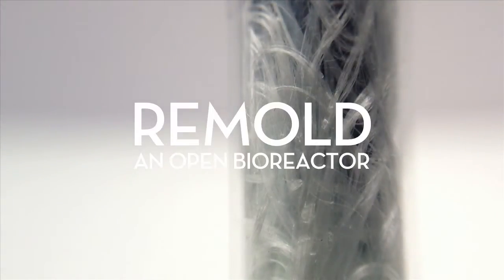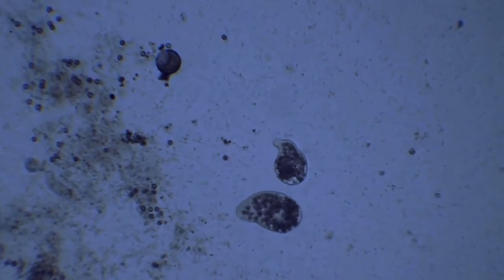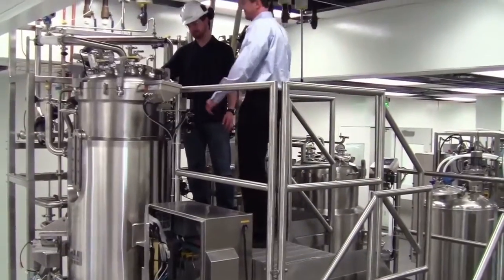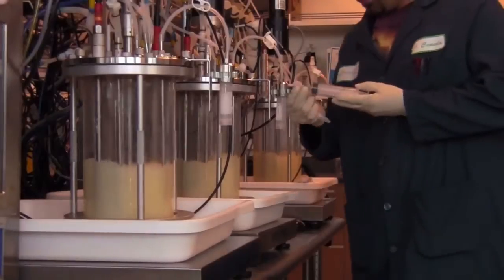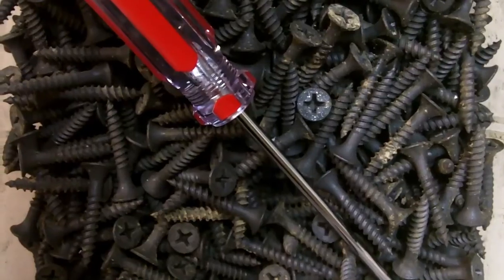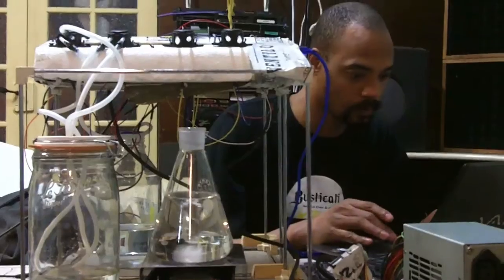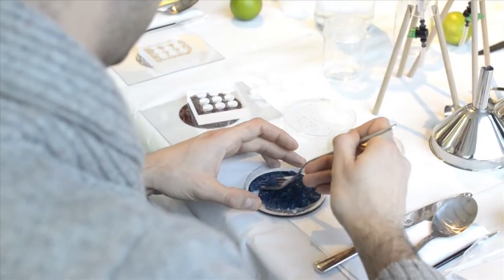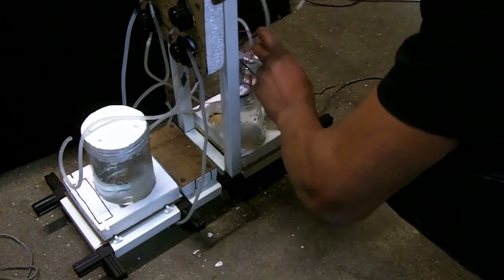REMOLD - Film for the Hello Tomorrow Challenge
What if anyone could produce at home their own biomaterials like inks, cellulose or bioplastics using sustainable and safe synthesis processes? Biomaterials are an interesting solution as they are biodegradable and can be produced locally using bioproduction applications. Unfortunately today bioproduction is optimized for industrial needs, the cost of the equipment is too high, and non-scientists have no easy access to relevant knowledge and know-how.
Our goal is to create an affordable (less than 1000€) and easy-to-use bioreactor, and to provide a way to open access relevant biological strains. As a proof of concept we already have created a process that enables anyone to grow their own biological-ink. With the REMOLD projet, cheap biomaterial on demand becomes a reality!